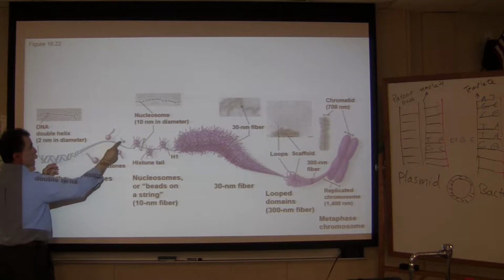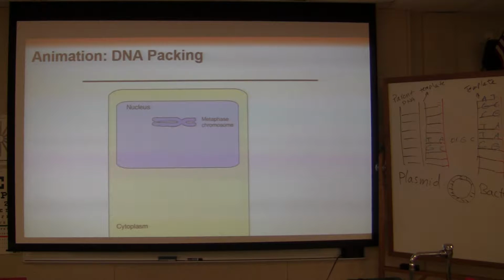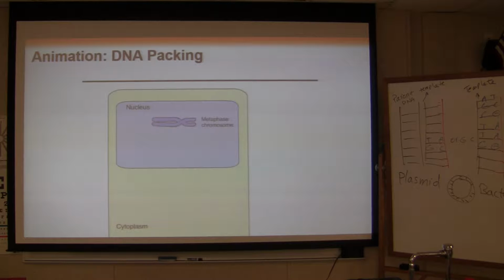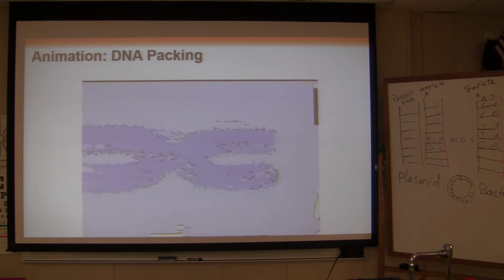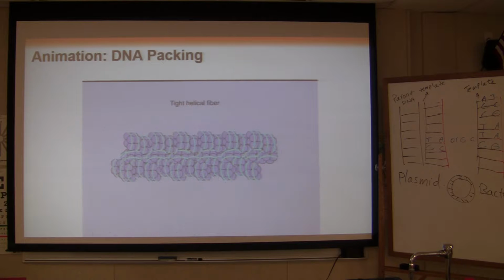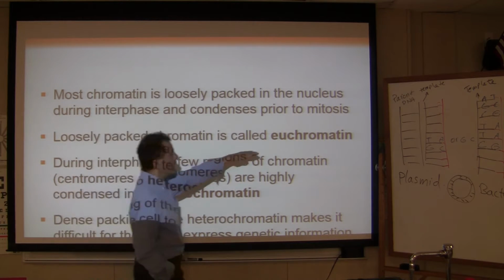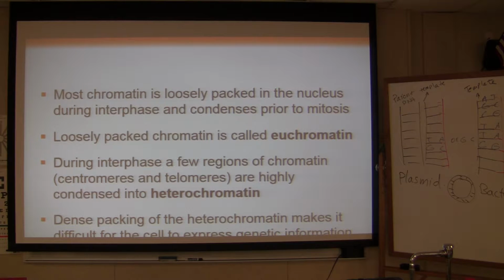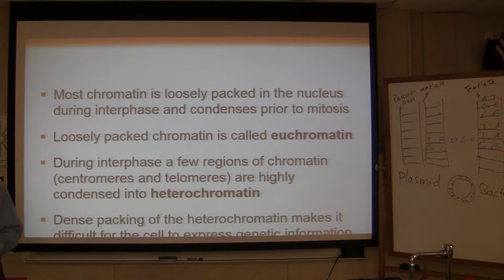Amir CHPT 16 Part V